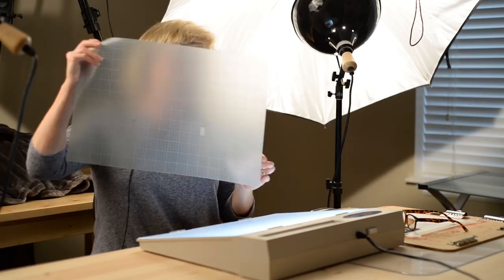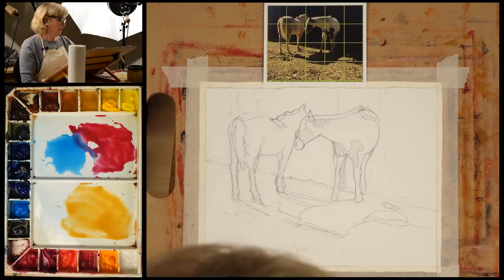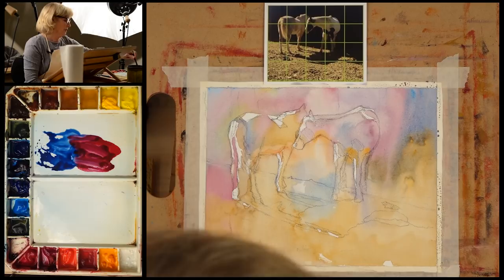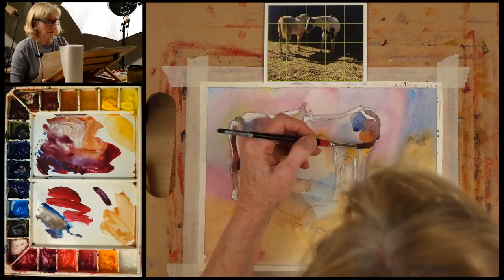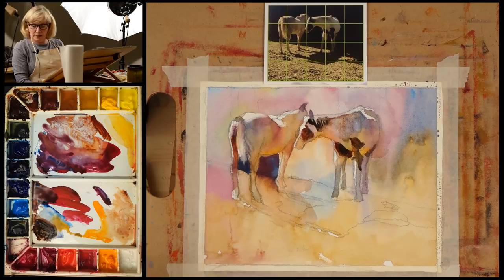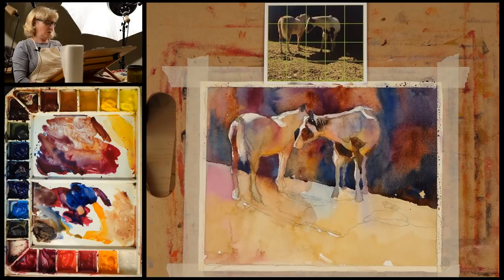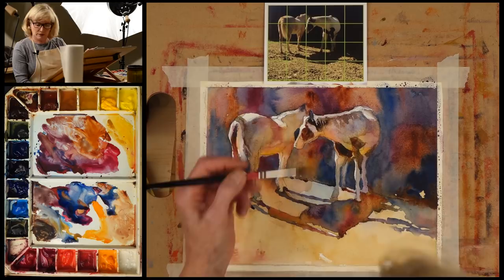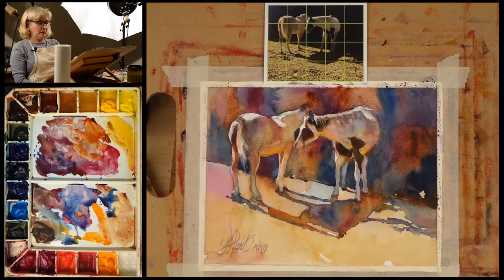Exaggerating Color in Watercolor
If a subject seems a little mundane, all that might be needed to give it a more vivid and lively impact in your painting is to push the color and exaggerate the reflected light in the scene. Rather than just reporting the local color of your source, try utilizing a little imaginative, or intuitive color, for a more emotional punch.

Let me know if you have any questions in the comments below.

If you found this tutorial helpful please consider making a donation on my website so that I can keep these tutorials free for everyone.

You can find the Winsor & Newton 140 lb.

A print of this demo painting is available to purchase

Other prints available in my Etsy shop

and at Relics Gallery in Salt Lake City, UT